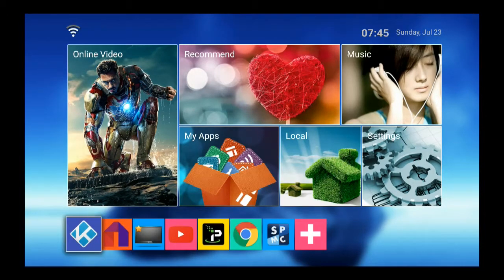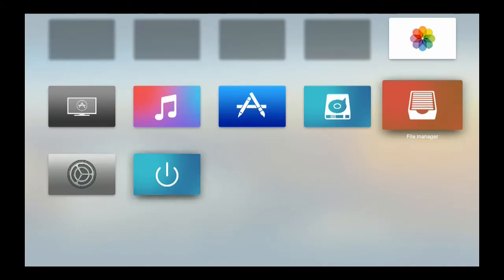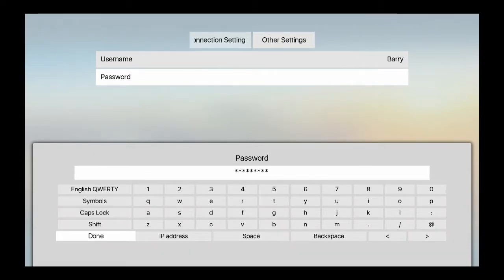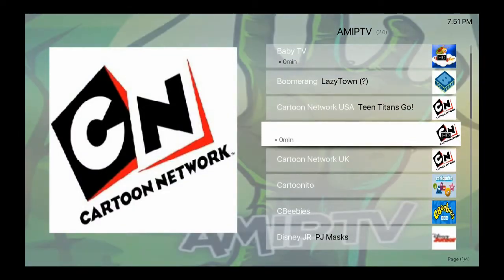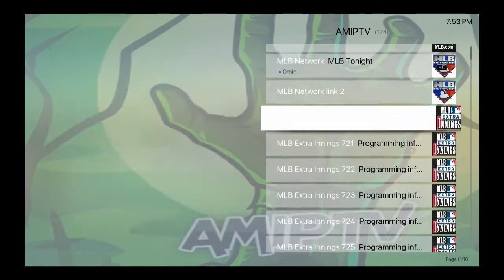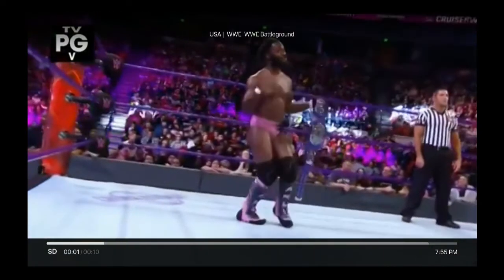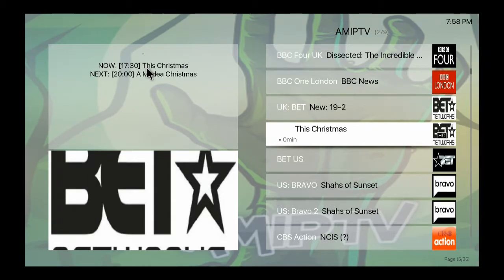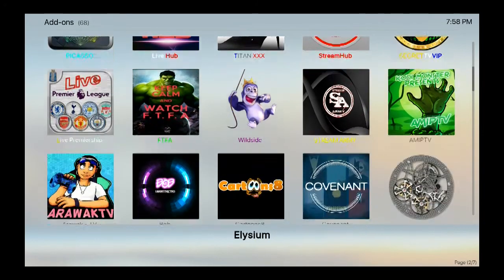HOW TO INSTALL AMIPTV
ONE OF THE BEST IPTV SERVICE FOR FREE AT THE MOMENT YOU'LL SHOULD DROP ON IT RIGHT NOW. DON'T WASTE ANYTIME.

Username: Barry
Password: McKockener

This video is Educational and I enjoy  making videos for you guys.